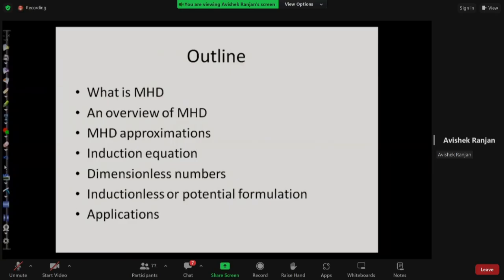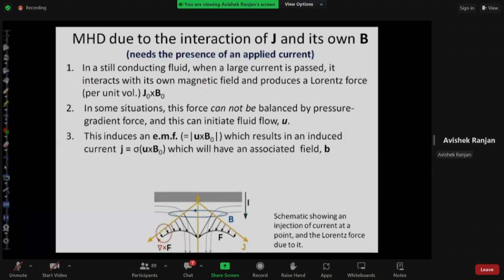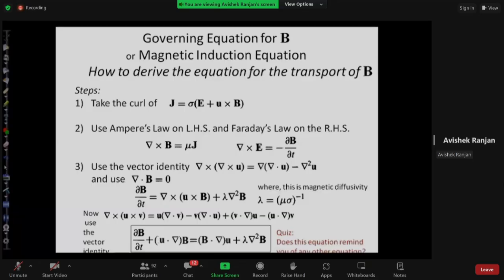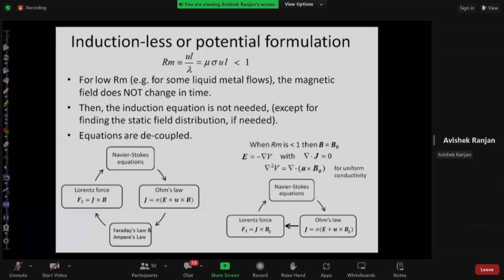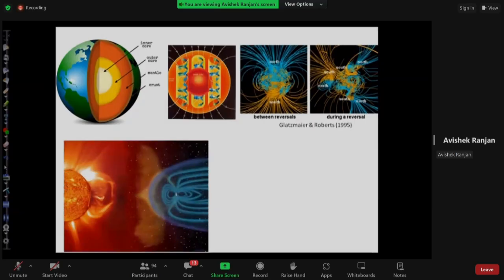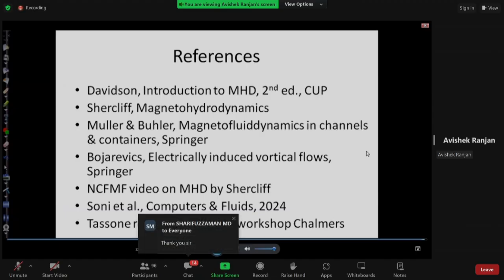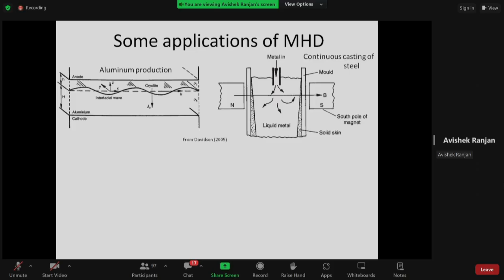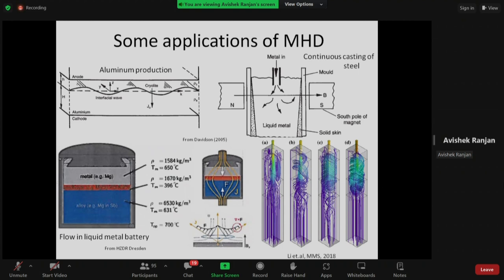TCHTPO S19 Magnetohydrodynamics and its Engineering Applications